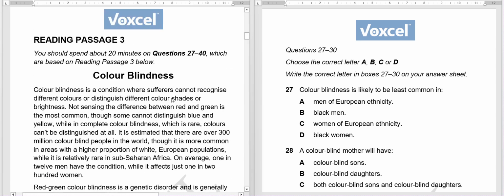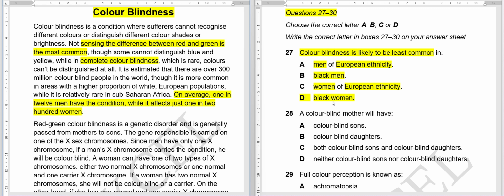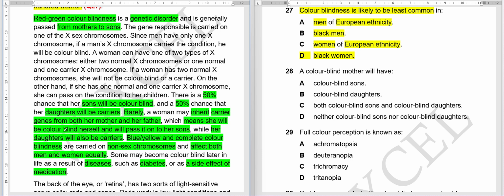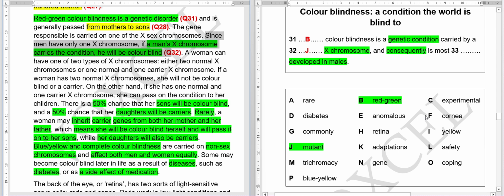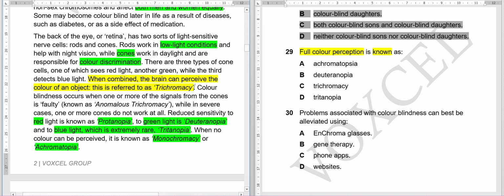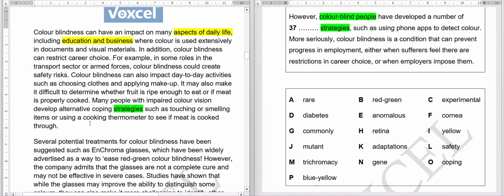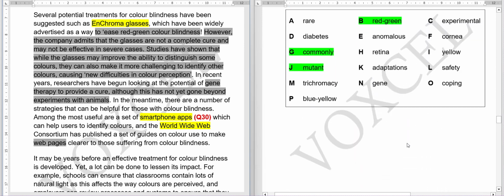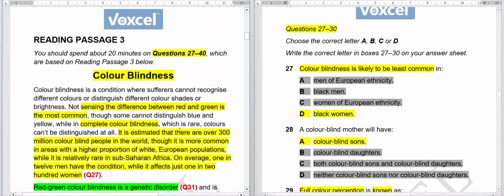Burlington IELTS Reading Vol. 2 - Test 4 - Passage 3 - Solved with Answers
This is IELTS Reading Practice Test - Burlington Academic Reading Test 4 - Passage 3 of Vol. 2. The reading is solved with proper answers marked.

All Books of IELTS Burlington Vol 1 and Vol. 2 will be uploaded on our channel in the coming time.

Reading Passage Topic - Colour Blindness

The Burlington IELTS is offered by IDP India to students who register for the IELTS exam.